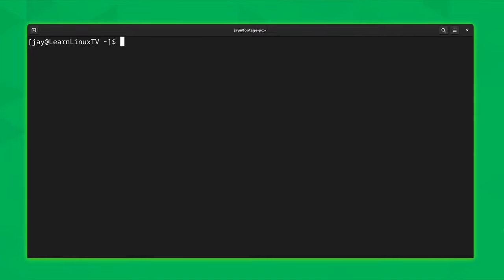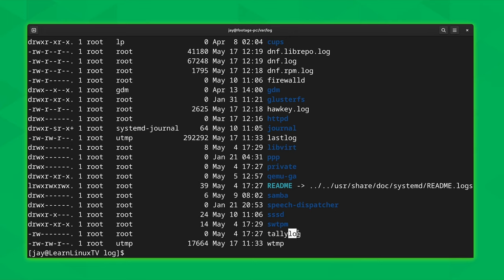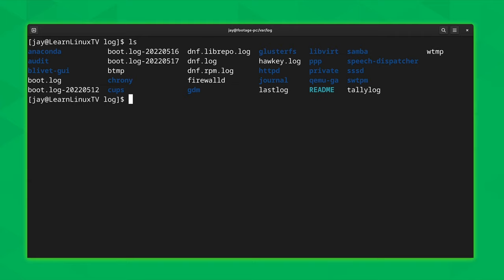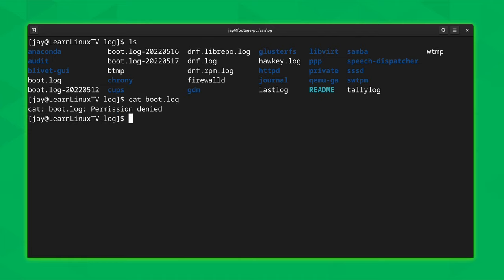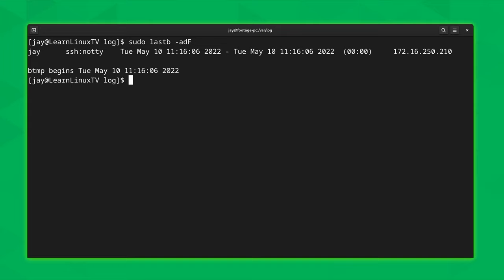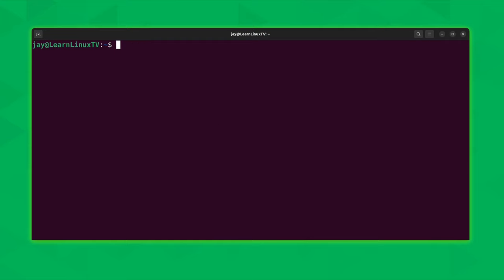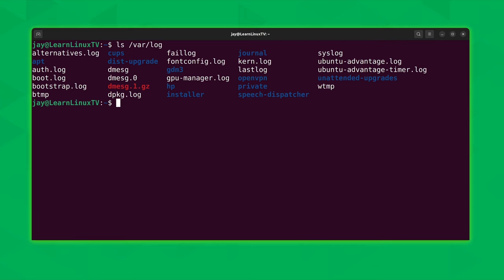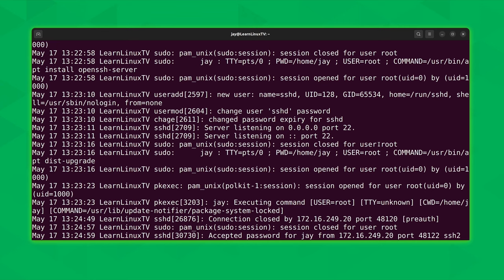Learn How to Access and Read Linux Log Files For Information and Troubleshooting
In this video, @LearnLinuxTV shows how to access various log files on a Linux system. Log files are generated by your operating system and will give you a better view of what is happening within your Linux instance.

Chapters:
0:00 - Intro
0:41 - Where to Find Log Files
2:25 - Accessing and Reading Log Files
4:25 - Packaging Log Files
6:11 - How to Read Binary Log Files
7:57 - btmp Log File for bad Logins
10:43 - Ubuntu /var/log Files
12:14 - Ubuntu auth.log File
13:02 - Follow a Log File with tail
14:10 - Watch Logs as They Update
16:19 - Syslog for System Events
17:35 - apt Package Log File
20:21 - dmesg Log File
23:07 - journalctl and systemctl Commands
27:21 - Outro

New to Linode?
Read the doc for more information on logging and system monitoring

Product: Linode, Server Logs, Linux; @LearnLinuxTV